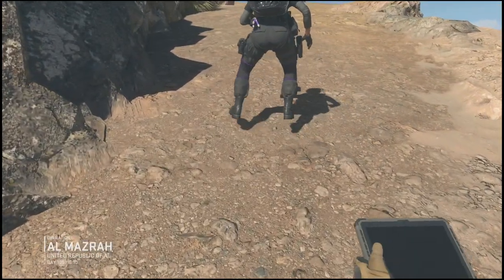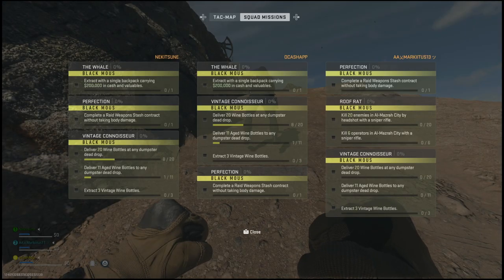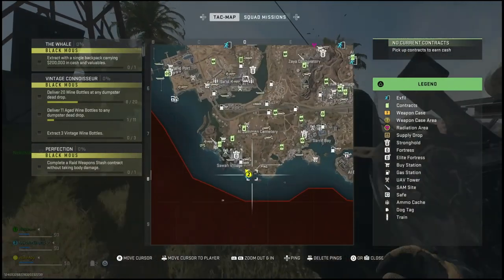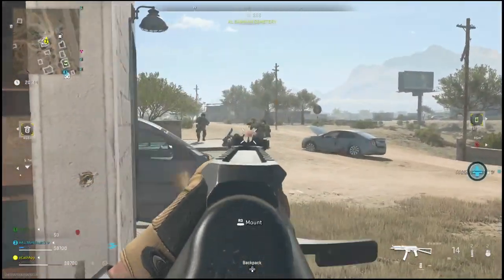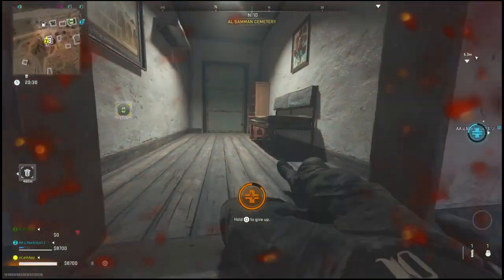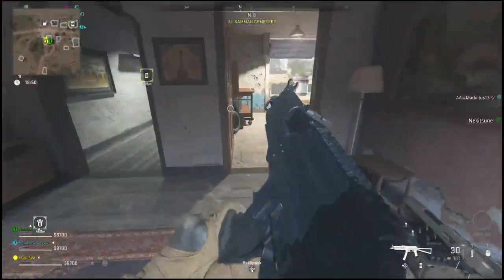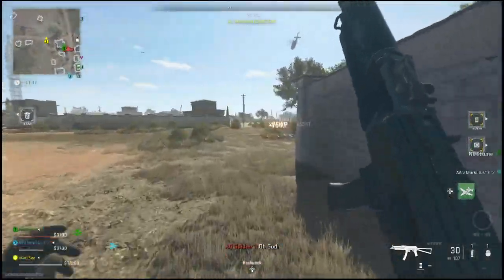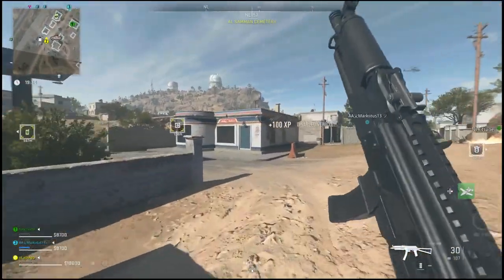How to extract with a single backpack carrying 200000 in cash and valuables DMZ - Modern warfare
How to extract with a single backpack carrying 200,000 in cash and valuables DMZ - Modern warfare 2 dmz mw2
200000